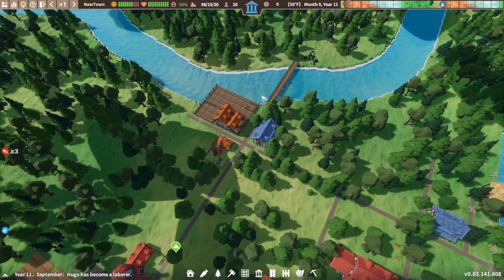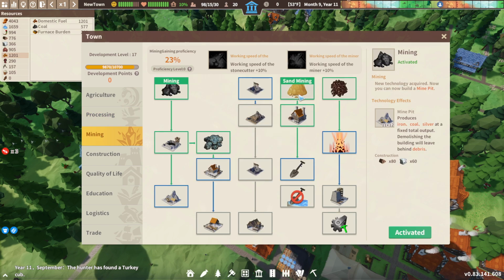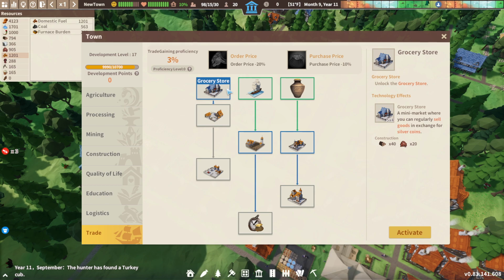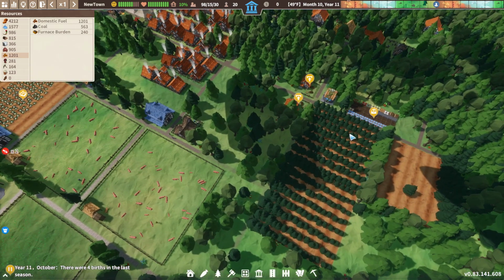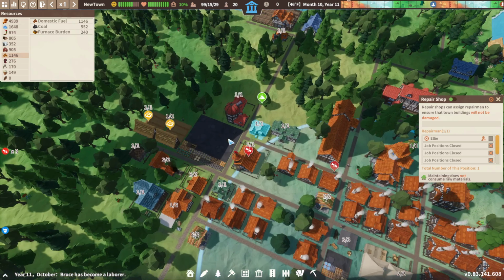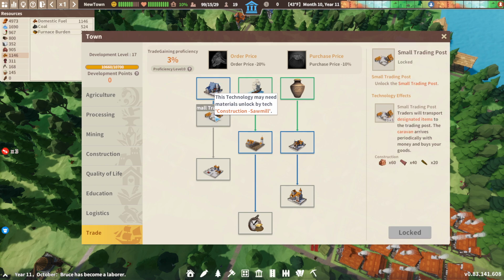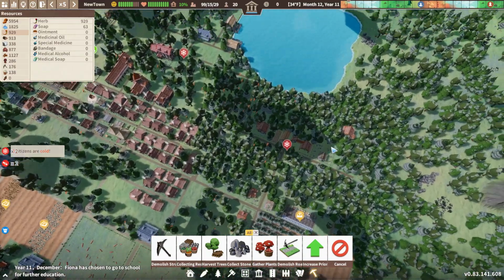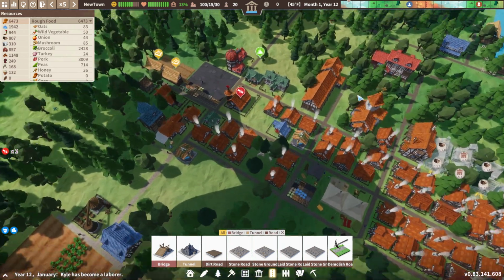Settlement Survival: Things I've Learned (the hard way)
This game is much like Banished in "this is so easy and relaxing" and then you pay!

Live Life Happy, Built it Beautiful!
I livestream:  Every Monday, Wednesday, Friday, Saturday and Sunday! Twitch.tv/akiss4luck
Addicted to ESO, Minecraft, CK3, and Farm Together. Playing building games of all sorts, and whatever else strikes my fancy; look for Cities: Skylines, Banished, Tropico, Sims, Ark, Foundation, and ESO Housing.